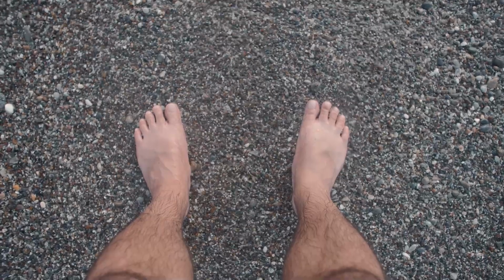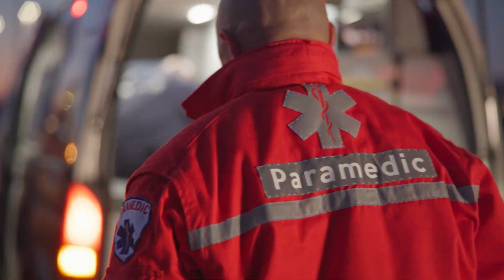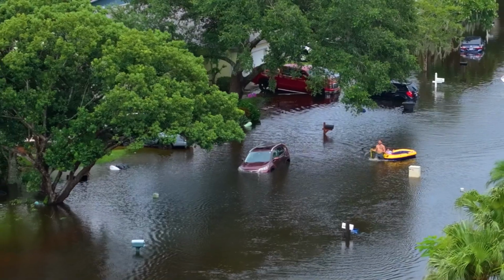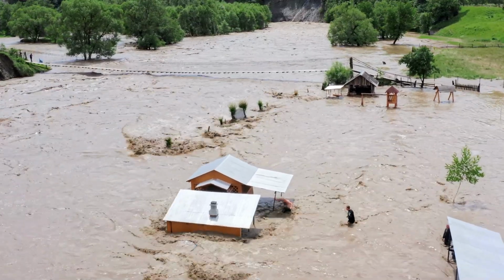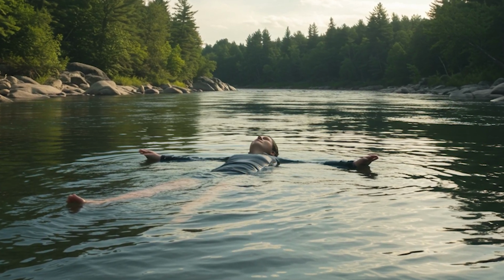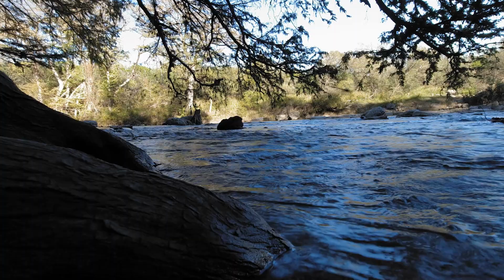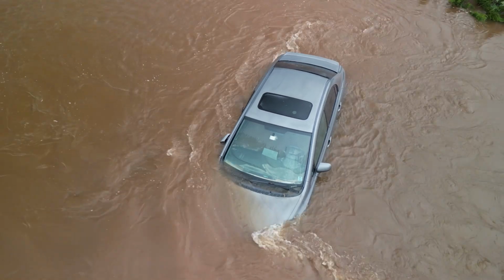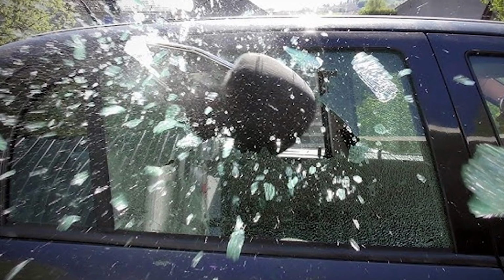Flash Flood Survival Guide: Science-Backed Life-Saving Tips and Safety Hacks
Flash floods are among the deadliest natural disasters, striking with little warning and immense force. In this video, discover science-backed, life-saving tips for surviving a flash flood, from understanding early warning signs to techniques recommended by real experts and survivors. Learn why just six inches of moving water can knock you off your feet, how to escape if trapped inside your car, and the critical importance of planning ahead.
Featuring expert advice from disaster and survival professionals, including strategies such as the “starfish position” for floating in floodwaters, effective methods to avoid deadly debris, and why you should never attempt to drive through flood zones. Real-life accounts illustrate the life-or-death impact of acting fast and following the right steps.
Whether you live in a flood-prone area or just want to be prepared, these practical, actionable tips will help you and your loved ones stay safe. Don’t be caught off guard, know what to do when disaster strikes. Watch now for essential flash flood survival techniques and share with friends to spread awareness.